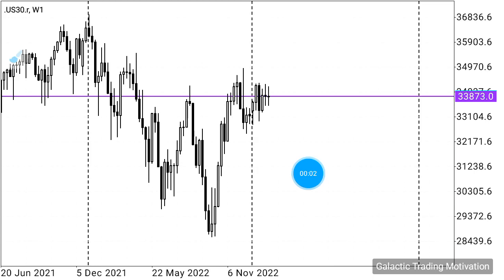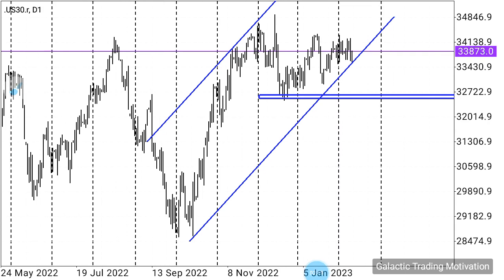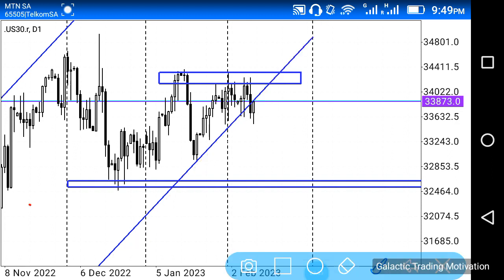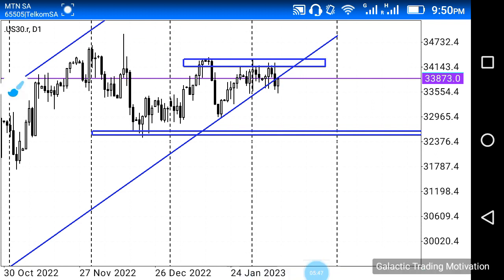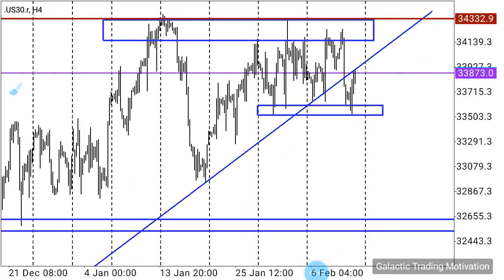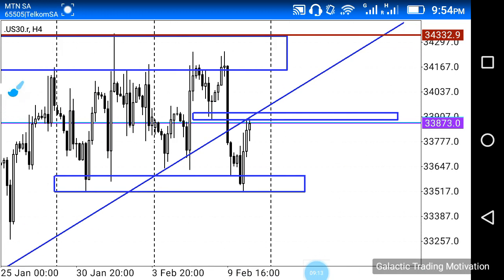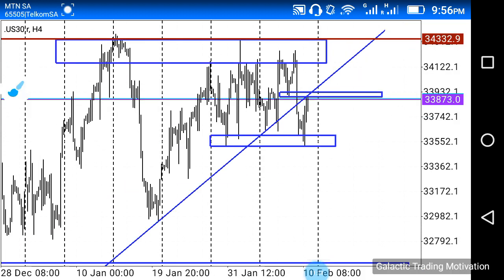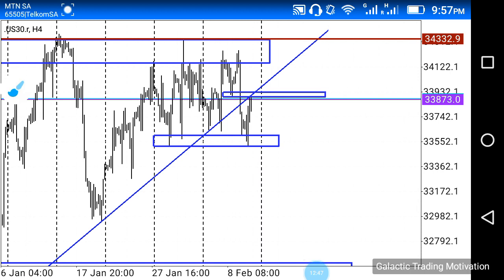US30 (Dow Jones) Index, Technical Analysis, Price Action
Thi video is on the technical analysis of US30 (Dow Jones). In the video we reveal the market structure, market patterns, key support and resistance levels, candle stick patterns and levels at which we should look for potential buy and sell entries.

Any support for the channel is welcome:
Bitcoin: 3DDnVwSAnKK5QzJQnKuVZN1J5o8zy5Wf5S
Ethereum: 0x45A394b904b808207D9CB7fa6D73b2f0CD669e3a
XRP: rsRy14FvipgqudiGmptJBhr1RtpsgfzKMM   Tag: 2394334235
Litecoin: MAiZQ9e7UrdSSEbXhDAUxEw7qh6CSHjEtL